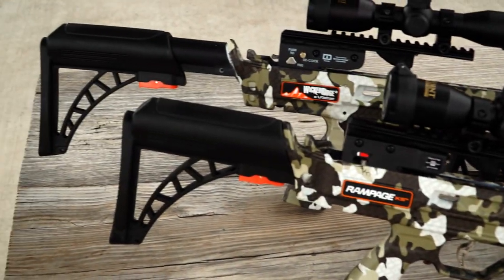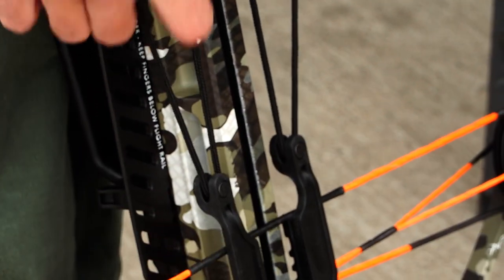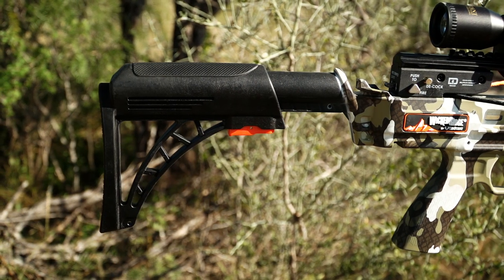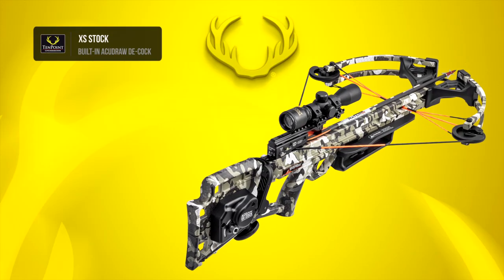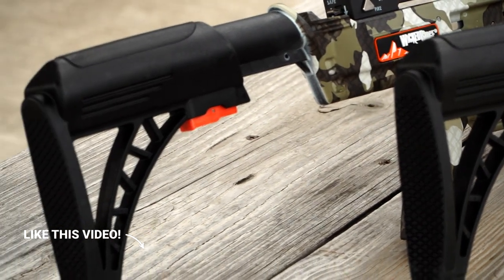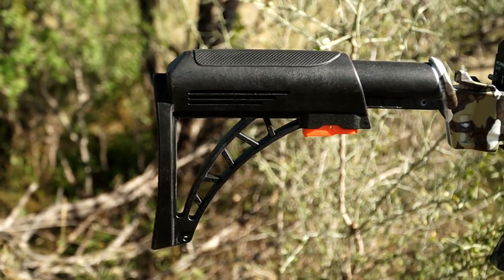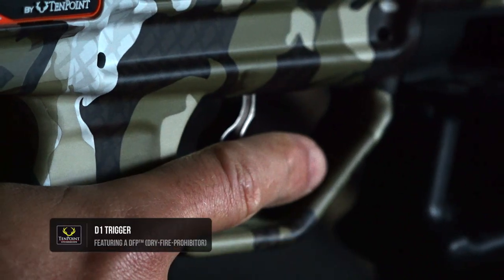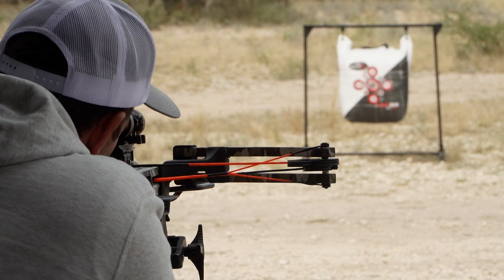Best Crossbow for the Money - Wicked Ridge Raider 400 De-Cock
The Most Affordable De-Cocking Crossbow on the Market. Meet the Wicked Ridge Raider 400 De-Cock.

Available with the revolutionary ACUdraw De-Cock for safe de-cocking or with a Rope-Sled for manual de-cocking, the American-Built Wicked Ridge Raider 400 De-Cock combines the convenience of de-cocking and speeds up to 400 feet-per-second to create an affordable crossbow for all hunters that outperforms its competitors.